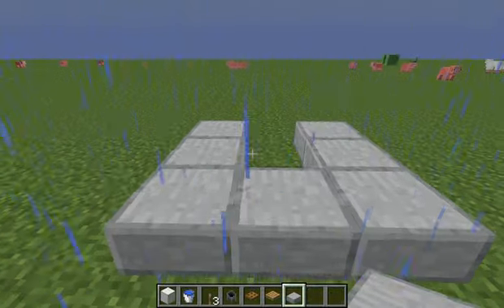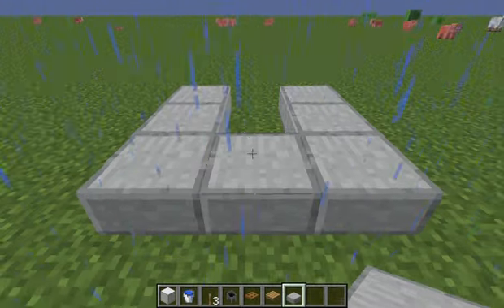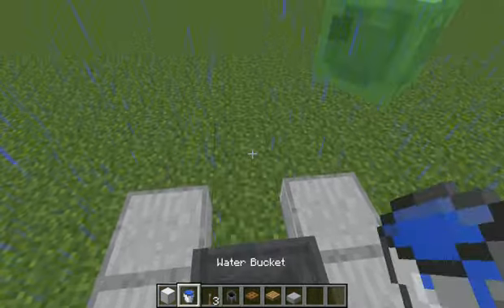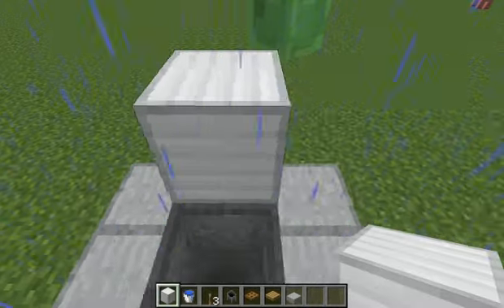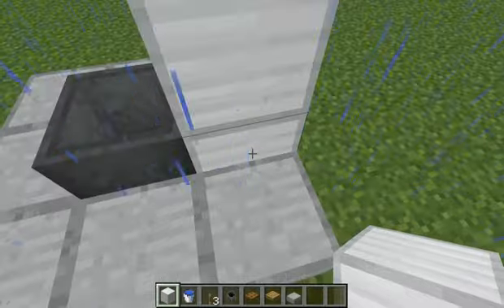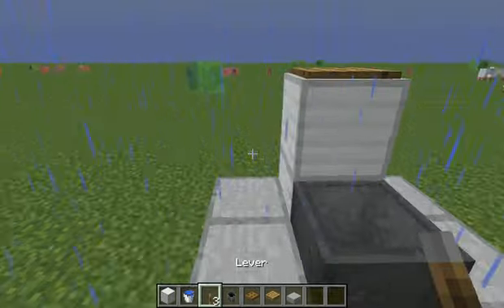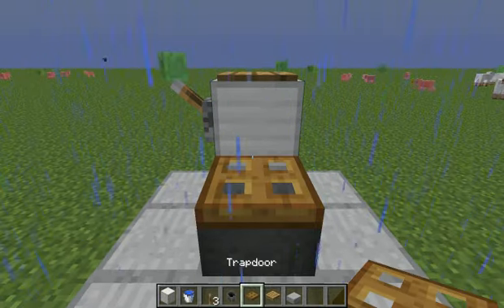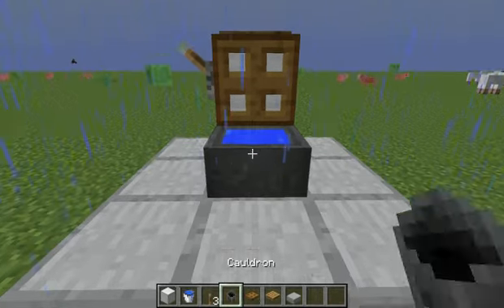How to make a shower in MineCraft 1.7.4!